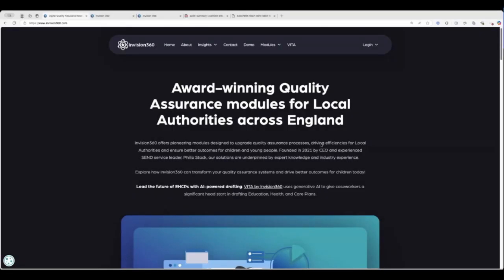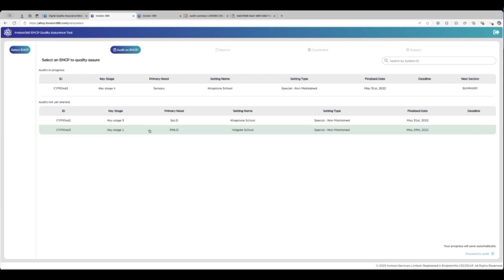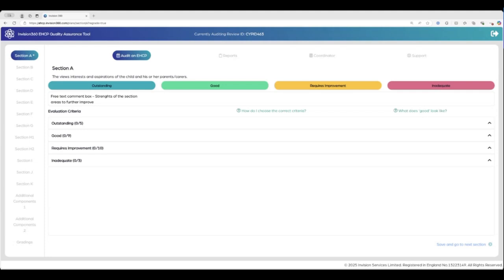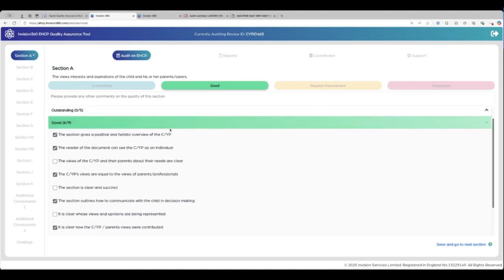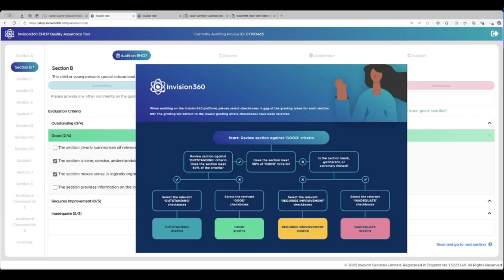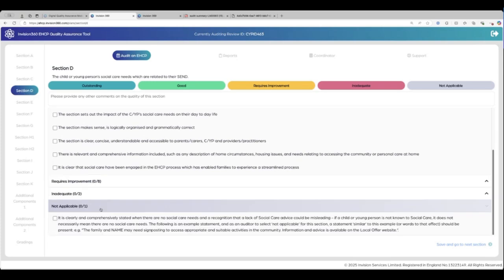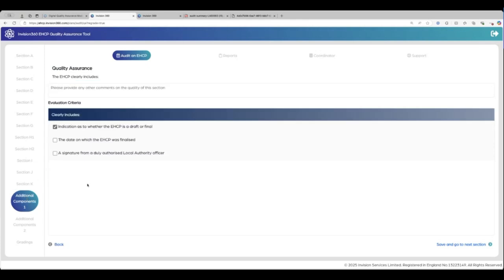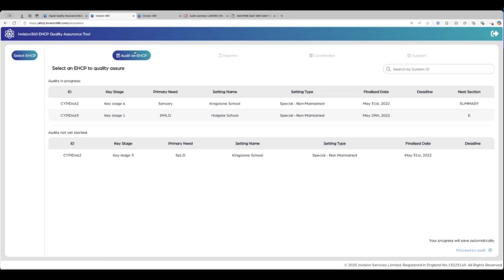How to audit an education, health and care plan using the Invision360 EHCP QA module